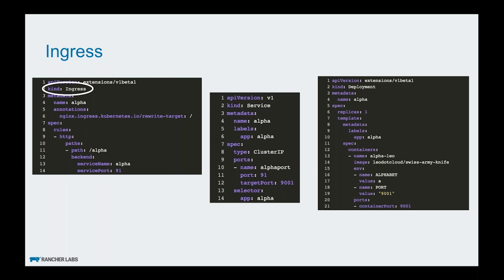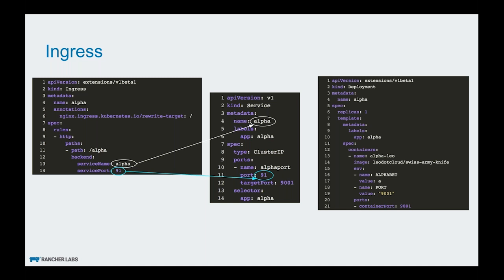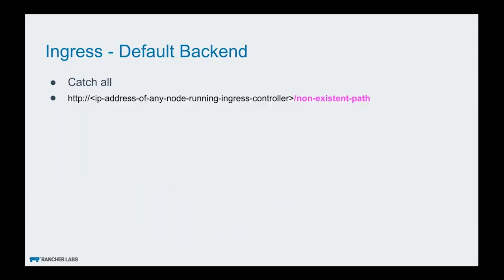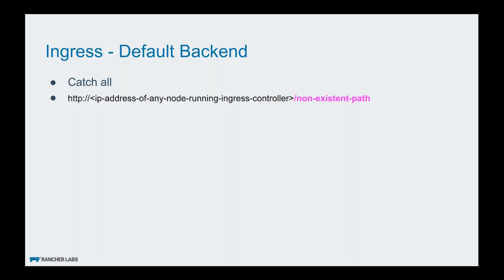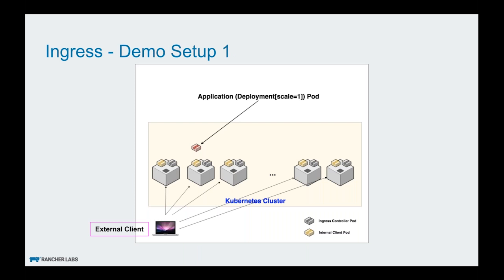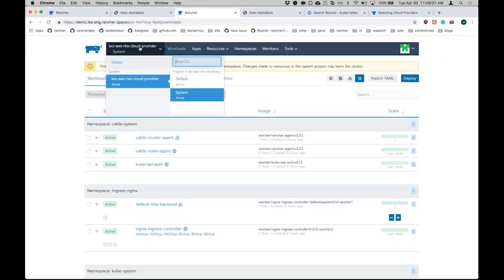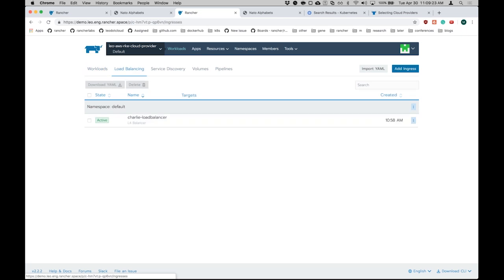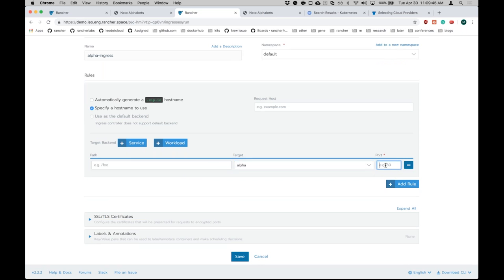Load Balancing with Kubernetes: Ingress Configuration and Demo (Part 8 / 11)